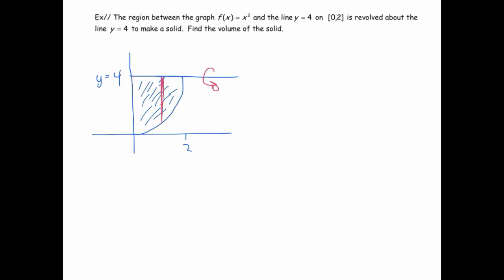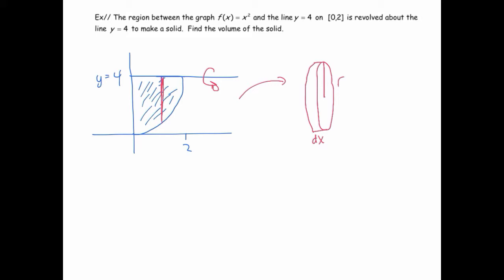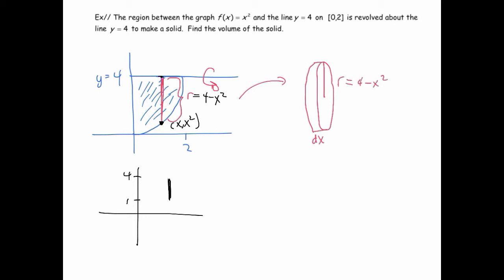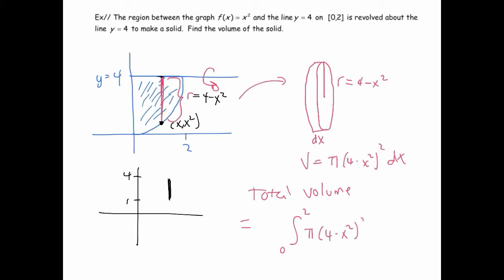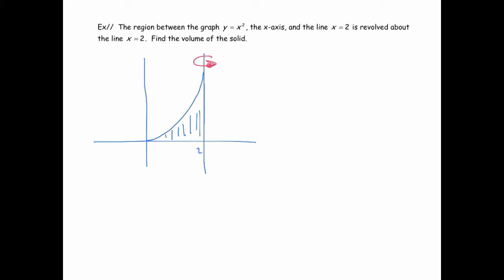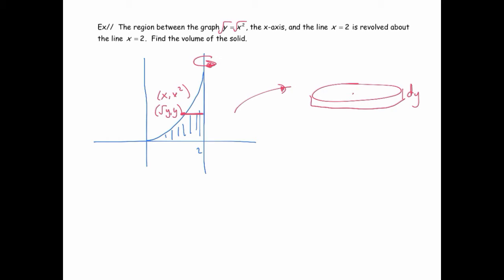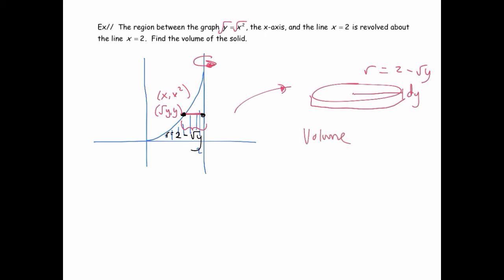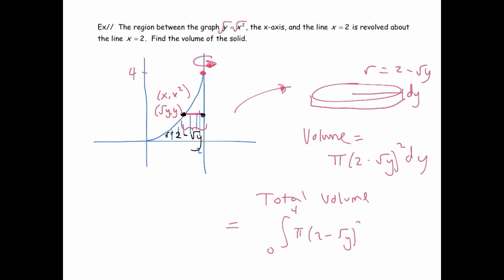Volumes of Revolution Discs Method 2